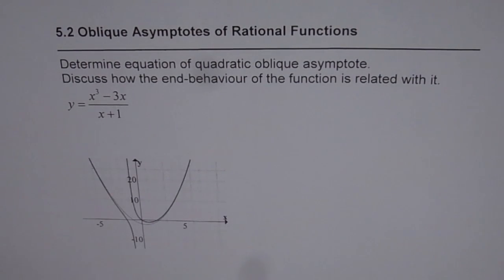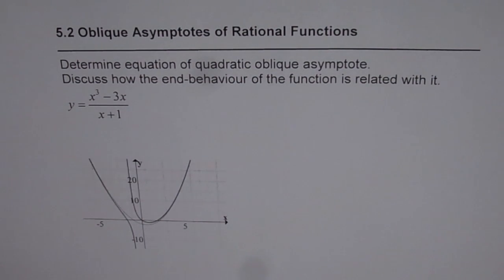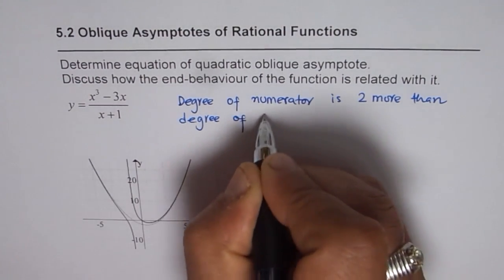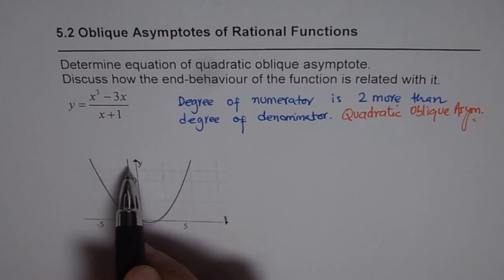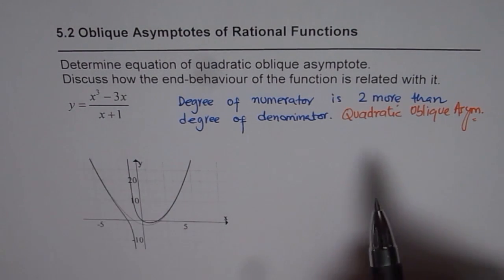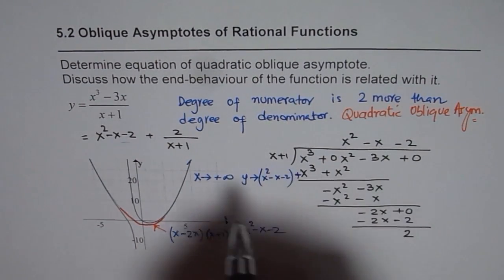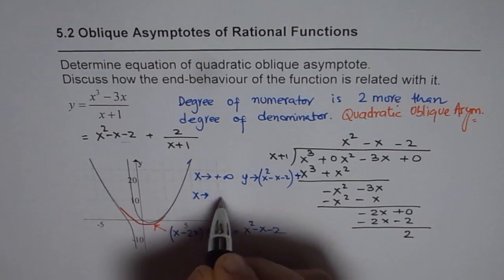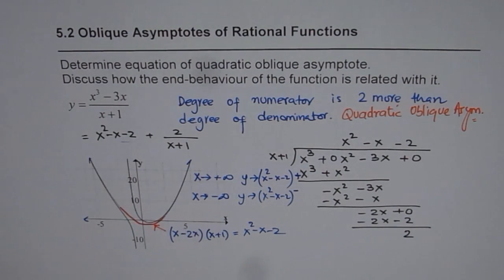Understand Quadratic Oblique Asymptote Rational Function MHF4U